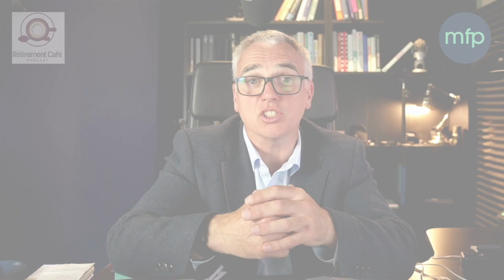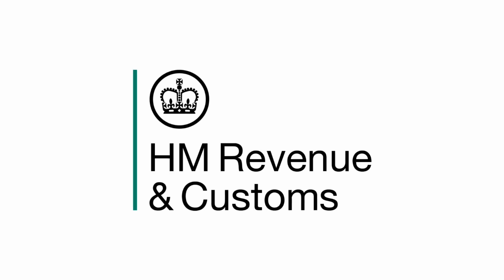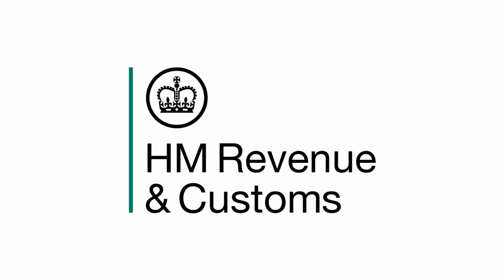Paying Capital Gains Tax on inherited assets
Capital gains tax is a tax that’s charged on the profit you make when you dispose of an asset that has increased in value.

Not all assets are liable to capital gains tax, but those that are are called ‘chargeable assets’.

If you have inherited assets, it’s important to know whether you are liable for CGT on those assets and how much you will be liable for.

The good news is that an estate doesn’t have to pay Capital Gains Tax on any assets that weren’t sold before the person died. Any gains that may be within those assets are known as unrealised gains.

If you then inherit a property or other assets, you may have to pay capital gains tax when you go to sell it – if the asset’s value has risen since the person’s death.

Thanks for checking out my You Tube channel - I’m Justin King and my aim is to help people to live successful lives. That often involves understanding your money.

If you enjoy this video, please press the like button to help more people like you find my channel.

If you're planning your retirement and want to make the best use of your wealth to provide for your family throughout retirement and beyond, or work out how best to pay for a loved one’s care, I may be able to help you.

As a Chartered Financial Planner at boutique retirement planning practice, MFP Wealth Management, I help successful people retire with complete financial confidence.

To explore whether I could help you, get in touch

This video is for information and entertainment only. Nothing on this channel constitutes financial advice. Please do not make any decisions based on the contents of my videos; seek professional independent financial advice first!